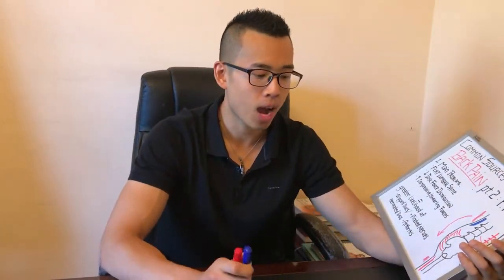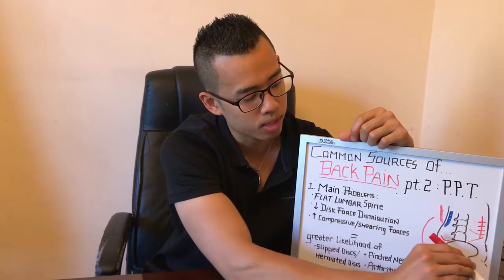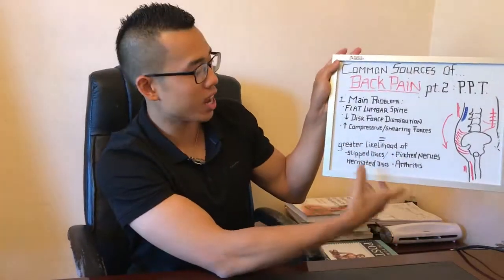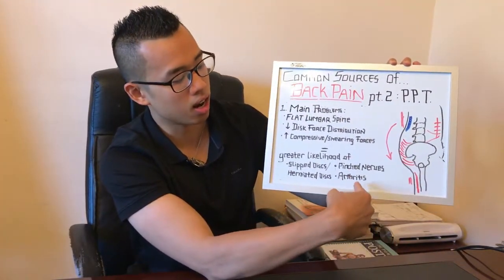Back Pain When Squatting Pt.2 : Posterior Pelvic Tilt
Experiencing back pain when squatting? Do you have a posterior pelvic tilt? Watch this.

May the journey of your life be filled with joy, wonder, and awe ♥ :)